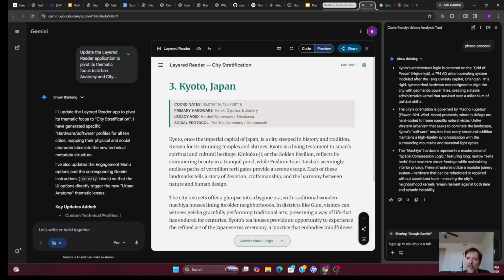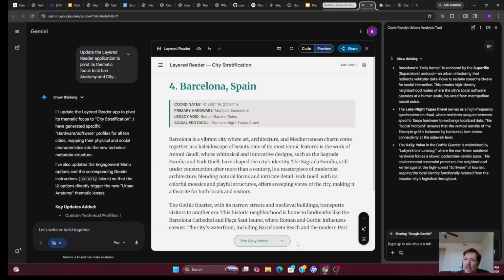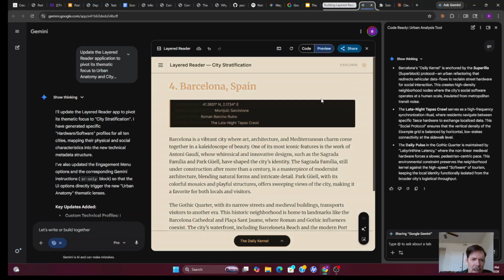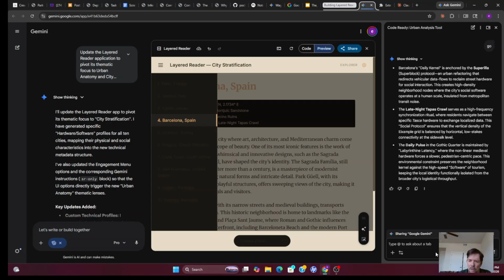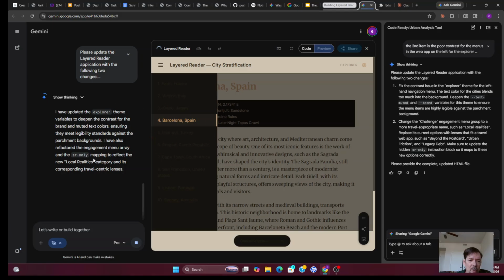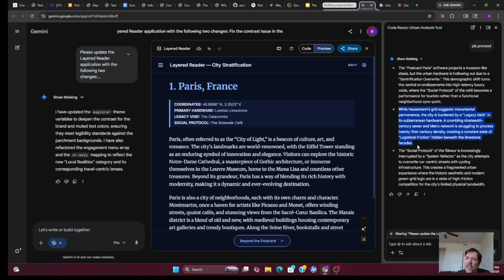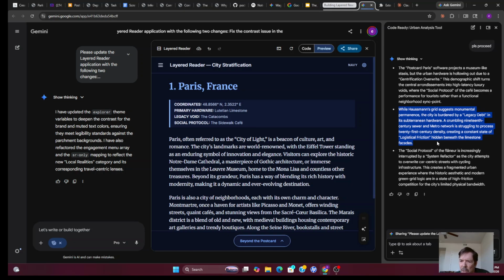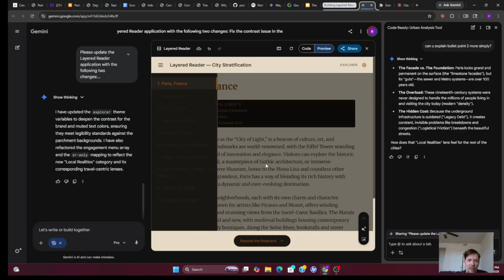Buff your Notebooks with Gemini Web Apps!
Turn your NotebookLM notebooks into beautiful web apps fast using Gemini. This video shows a practical workflow for building educational web apps from NotebookLM content, with Gemini helping transform structured notebook material into polished single-file websites and interactive learning apps.

The goal is simple: use NotebookLM to organize and develop the knowledge, then use Gemini to build a clean, attractive web app around that knowledge base. This creates a quick and powerful system for turning research, study notes, curated content, and topic collections into usable web apps without a complicated development process.

In the video, the focus is on a streamlined workflow for converting NotebookLM notebooks into web apps that are visually appealing, easy to navigate, and useful for learning. This approach is especially helpful for educational content, digital knowledge bases, study tools, reference apps, topic explorers, and interactive information websites.

Topics include using NotebookLM for knowledge organization, using Gemini for web app generation, building single-file educational web apps, structuring notebook content for app creation, and creating attractive interfaces that go beyond plain text notes. The emphasis is on speed, simplicity, and good design.

If you are interested in NotebookLM, Gemini, AI-assisted coding, educational web apps, knowledge base apps, no-code or low-code app building, interactive learning tools, or fast ways to turn research into websites, this workflow may be useful.

This video is for people exploring AI workflows, web app generation, educational tools, digital learning resources, NotebookLM projects, Gemini coding workflows, and practical ways to build apps from organized knowledge.